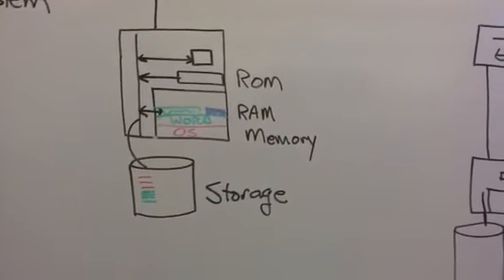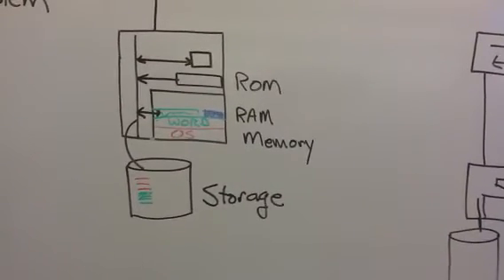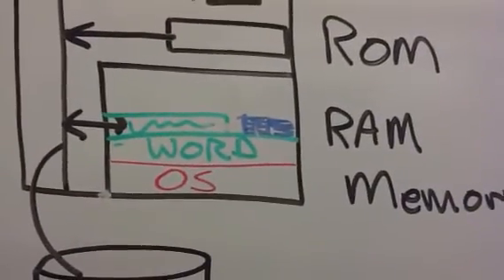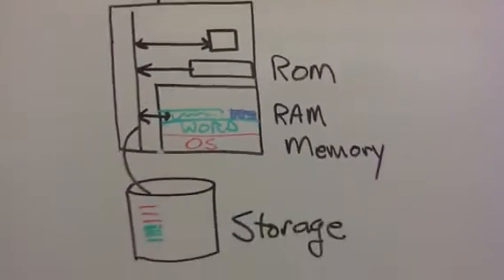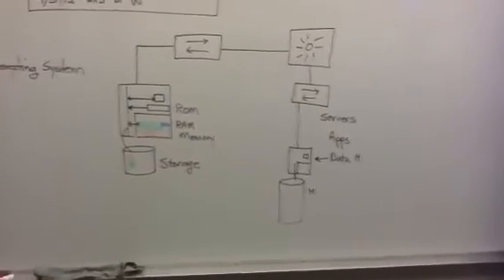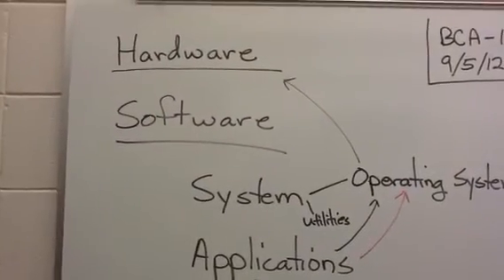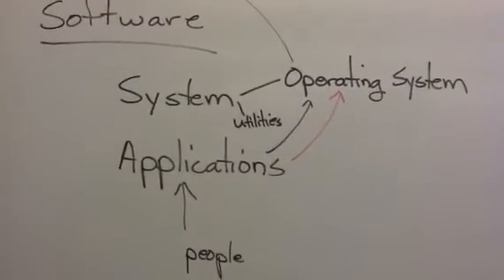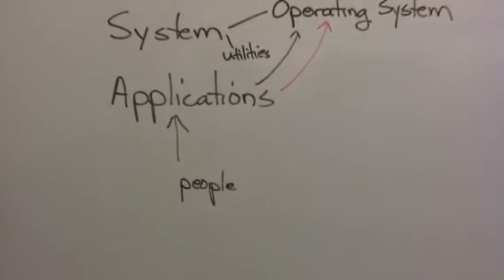BCA-101 9-5-12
Discussion Review